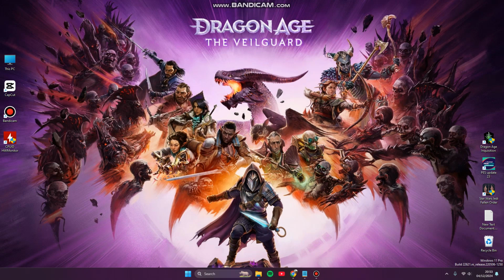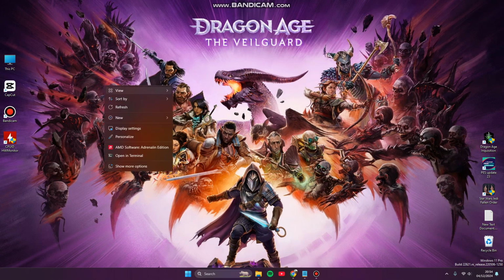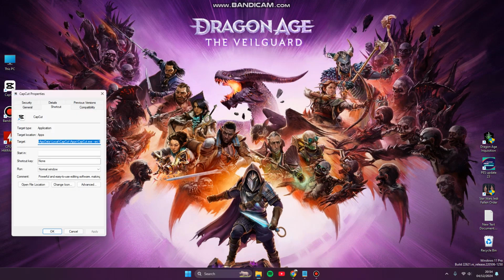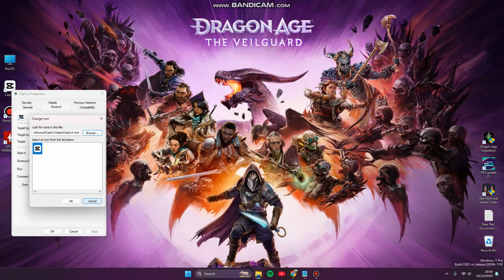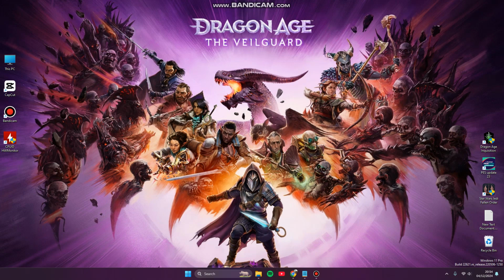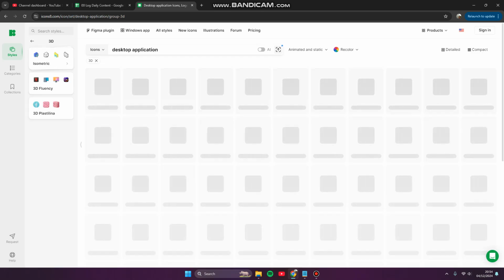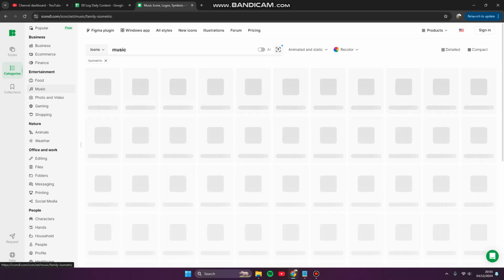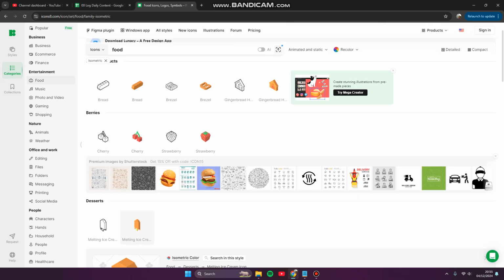⚡️ EXPERT: How to change windows 10 / 11 app icons into aesthetic | for Dummies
How to change windows 10 / 11 app icons into aesthetic | for Dummies.